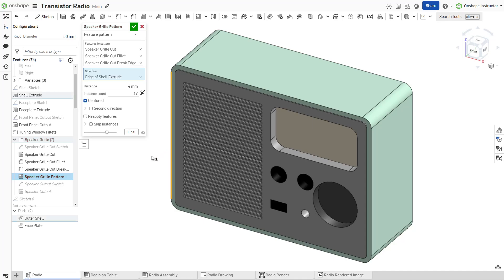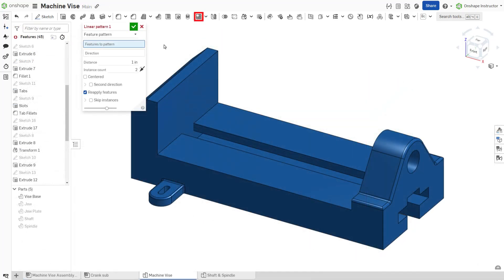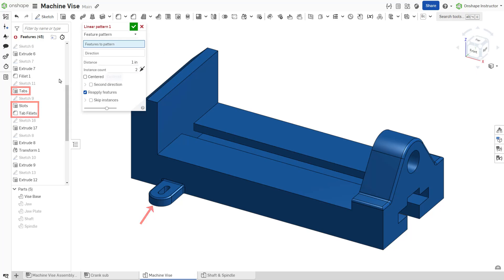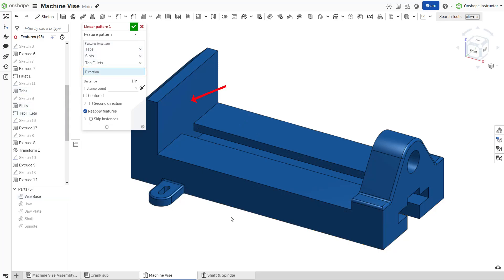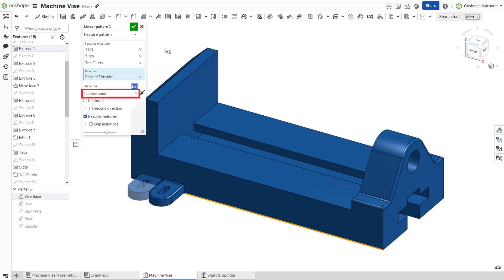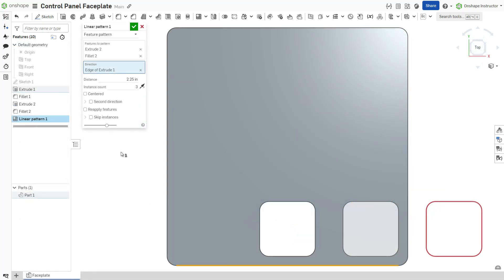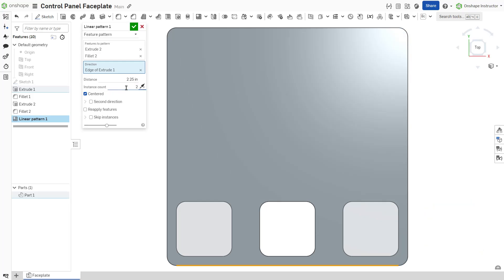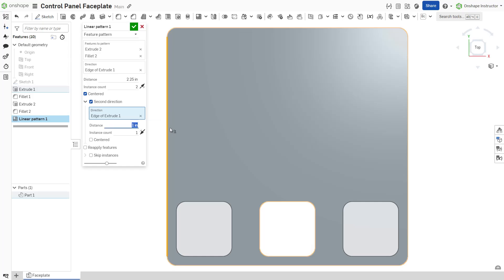Linear Pattern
The Linear pattern feature replicates parts, features, or faces in a Part Studio along a linear path.
Select "reapply features" to regenerate the feature for each instance, instead of simply recreating the initial pattern instance.
Check Skip instances to skip specific pattern instances.